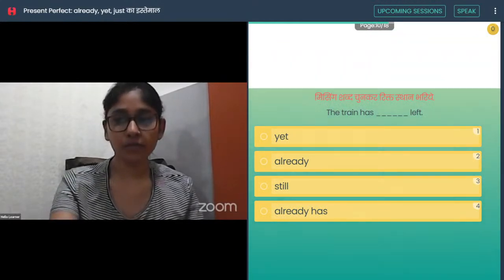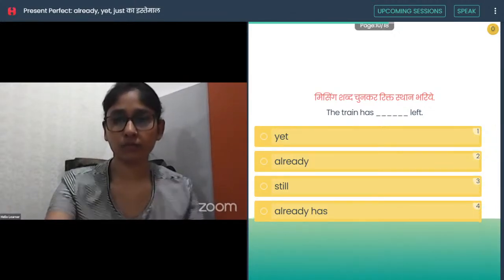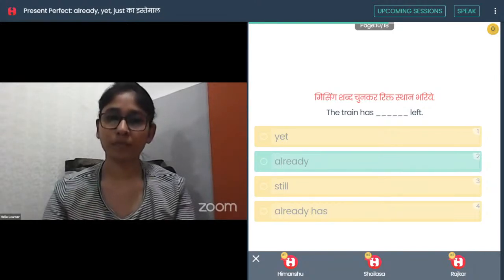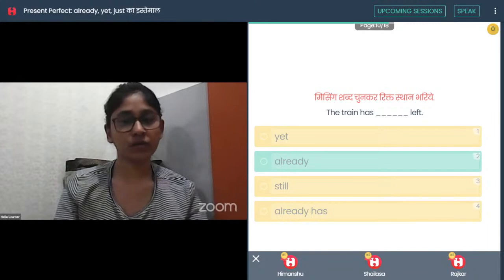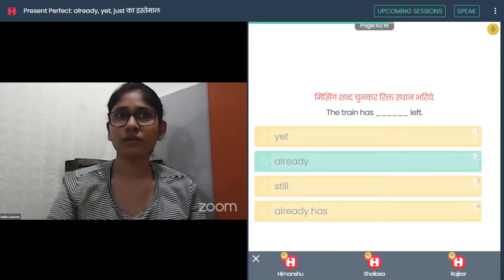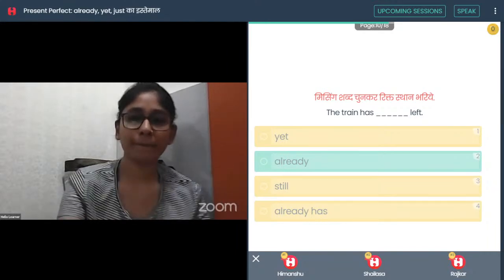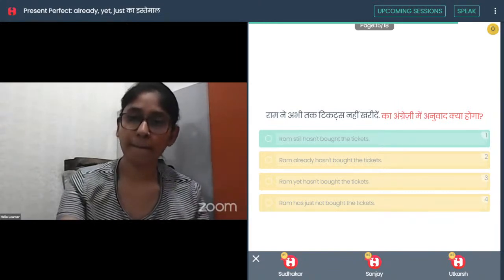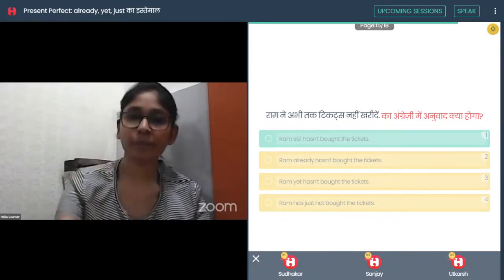Live English Speaking Practice with Experts